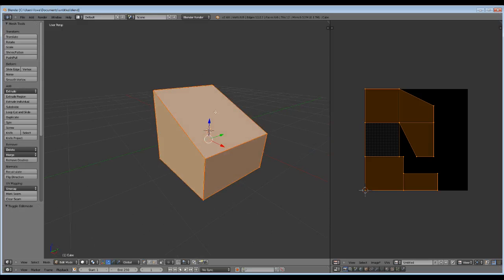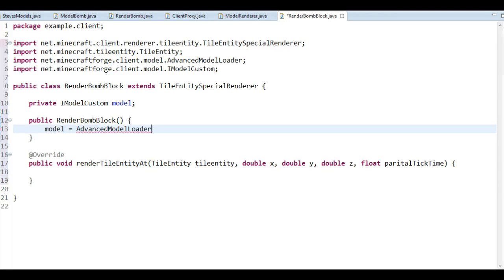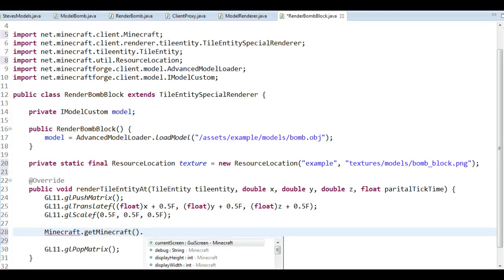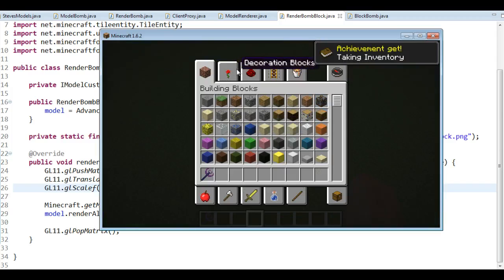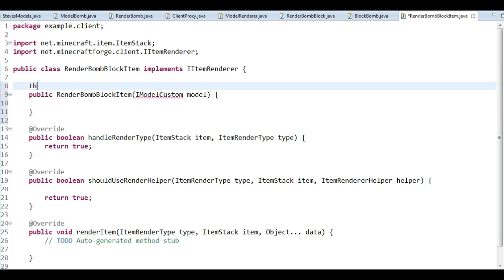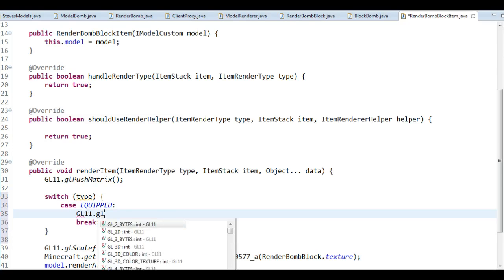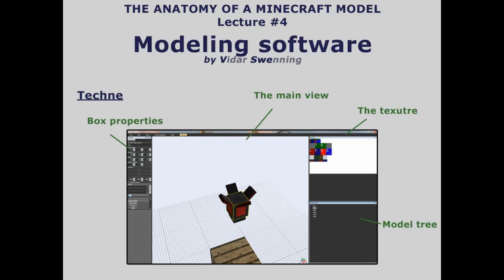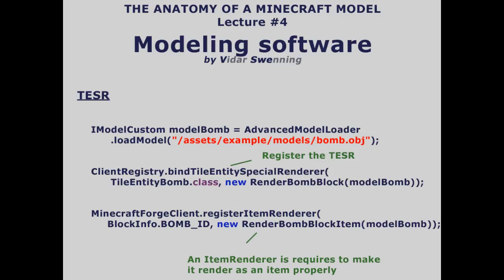The anatomy of a Minecraft model - Lecture #4, Modeling software Part 2